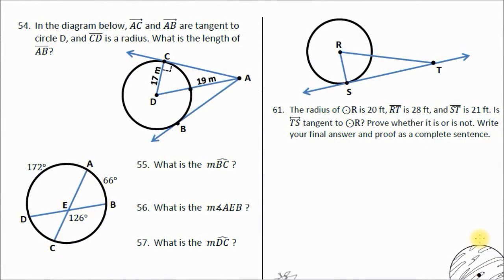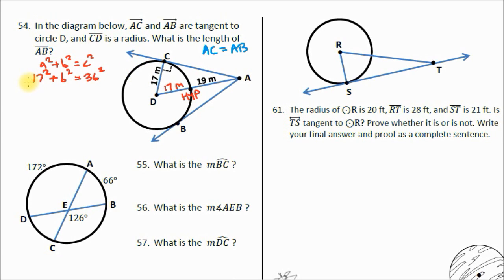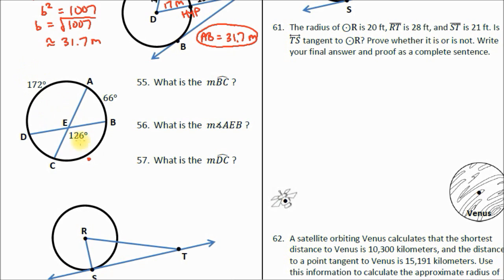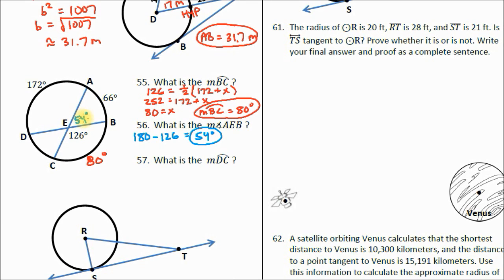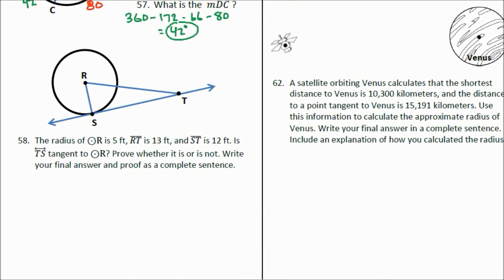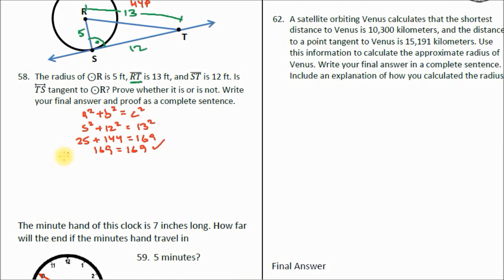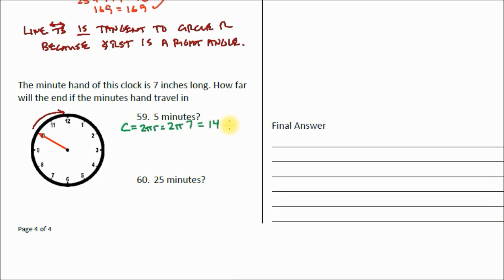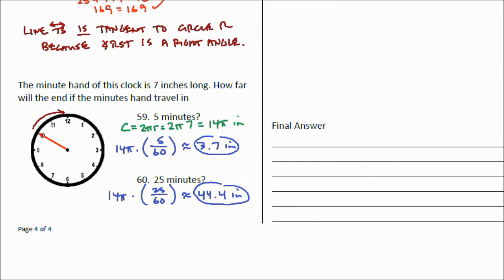IM2 Unit9 Review 54 60